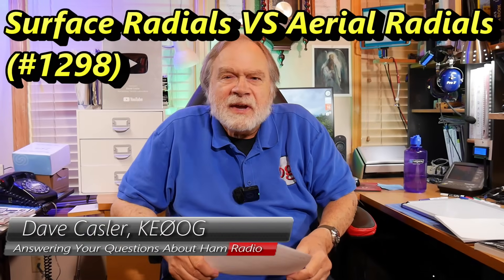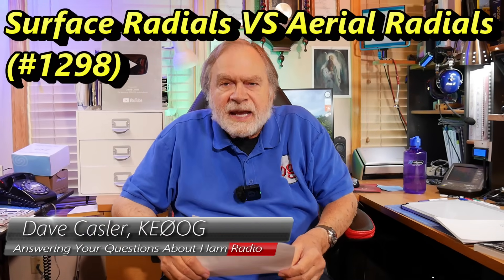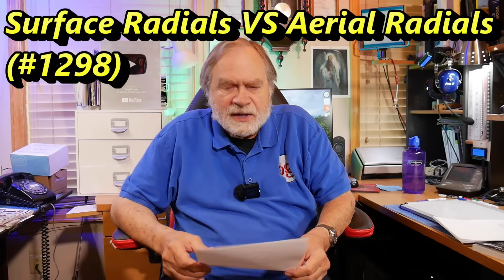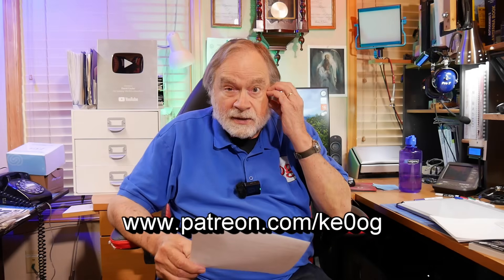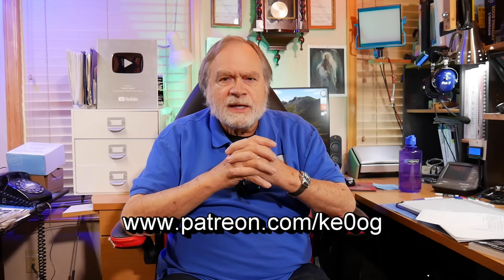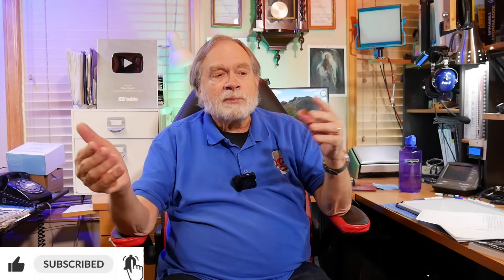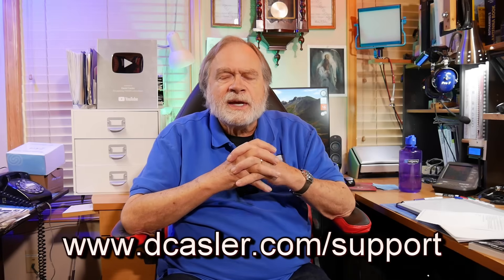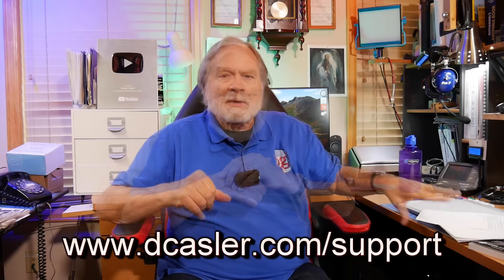Surface Radials VS Aerial Radials (#1298)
Johan, VK6BLY, is wondering if the rumor about raised radials needing to be tuned is true. The radials with the superantenna don't seem to change at all on the ground or in the air.

Links from Video:
Super Antenna MP1C: (0:50)

amateur radio
ham radio
technician license
general license
extra license
ham radio training
dave casler
ham radio answers
icom 7300
end fed dipole
mag loop